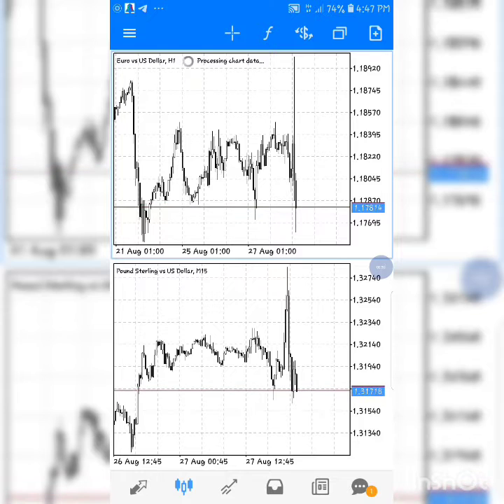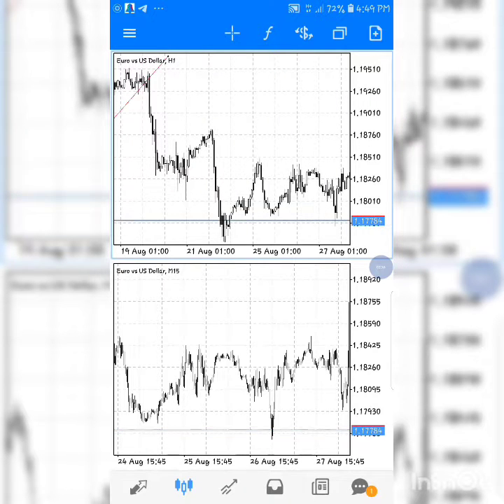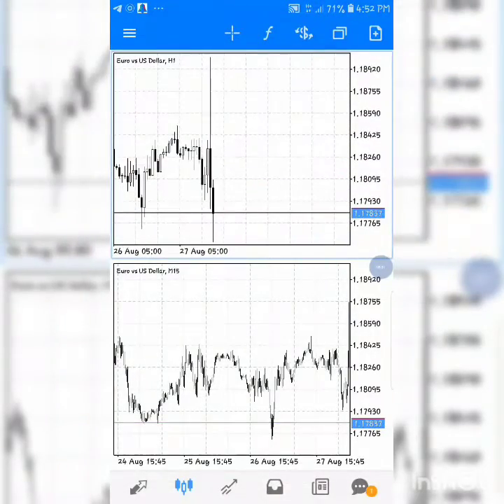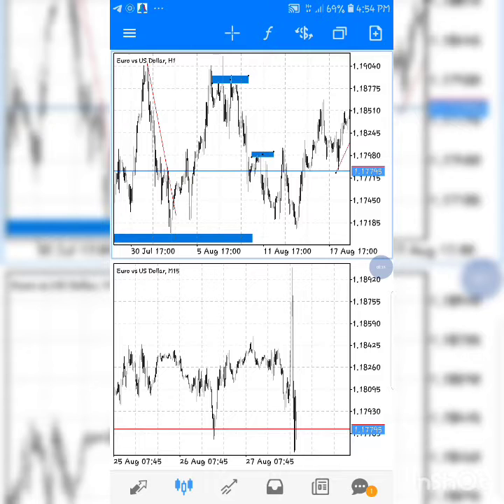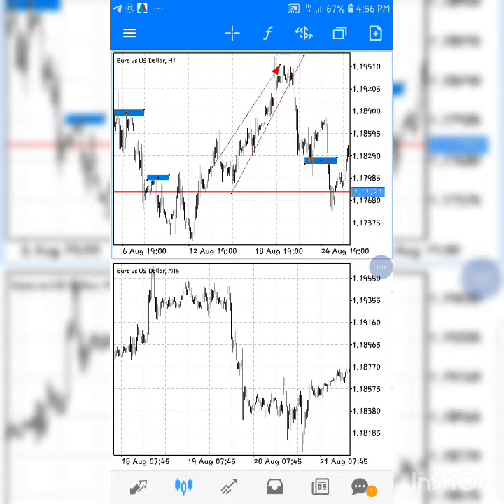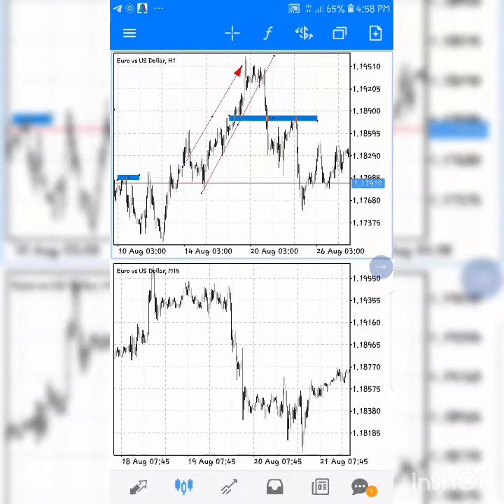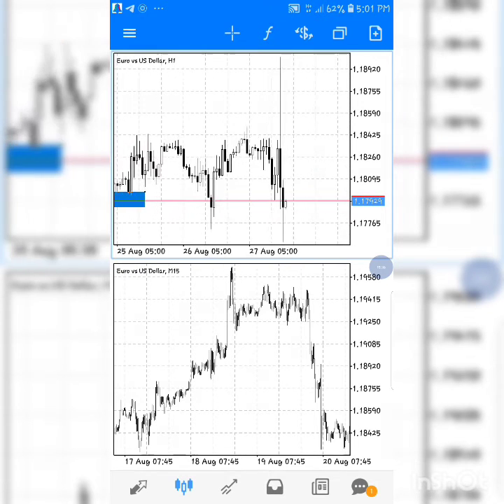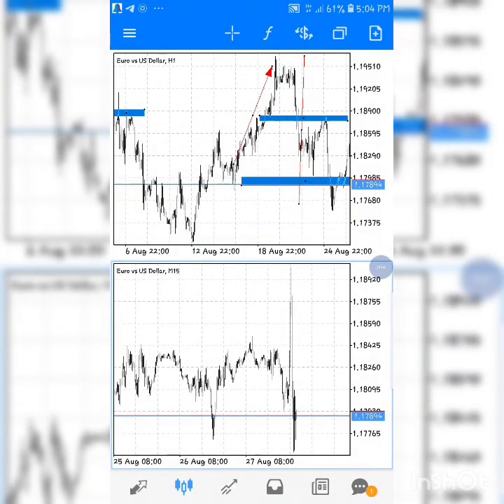Technical Analysis: Support and Resistance